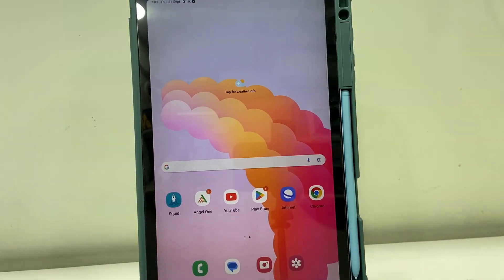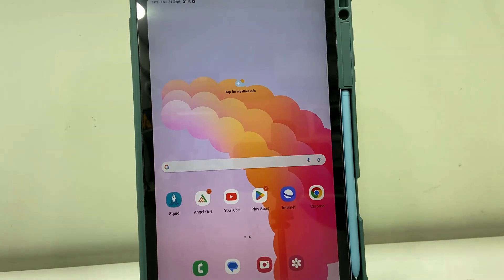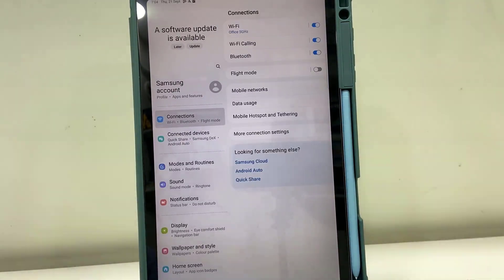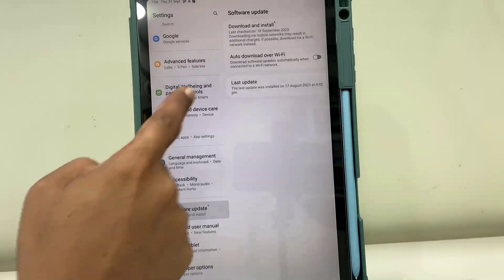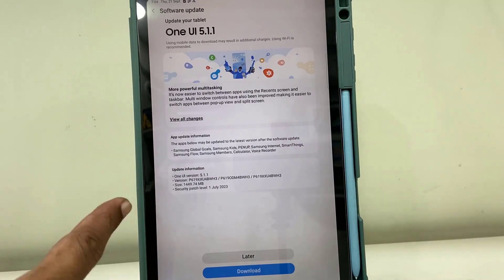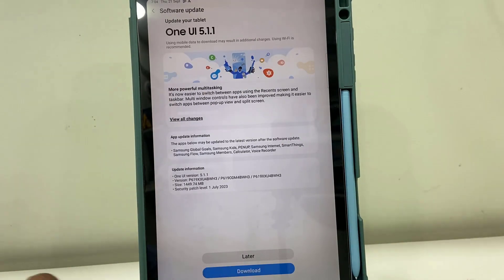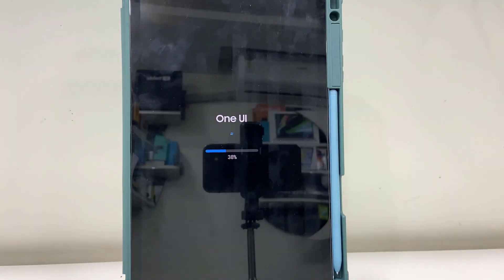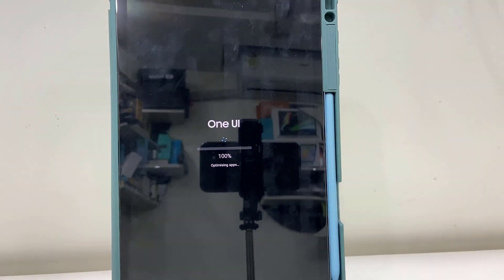Latest Software Update for Samsung Tablet 2023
One UI 5.1.1 Update for Samsung Tablet

Samsung Tab S9, Samsung Tab A8, Samsung Tab S8, Samsung Tab S6 Lite, Samsung Tab S7, Samsung Tab A7, Samsung Tab S9 Plus, Samsung Tab A, Samsung Tab Active 4 Pro,